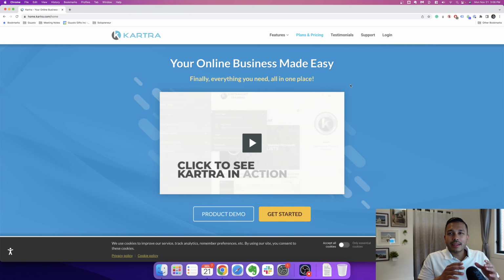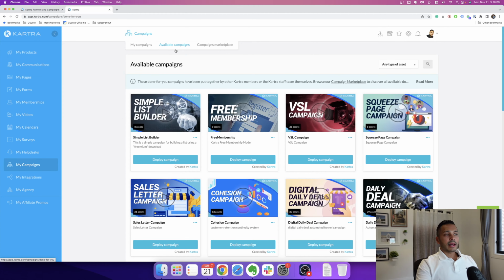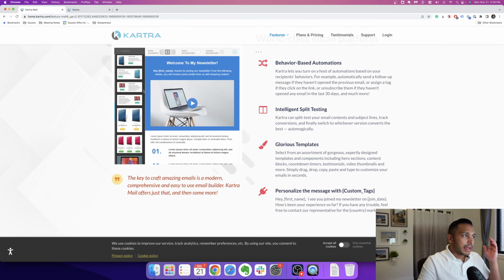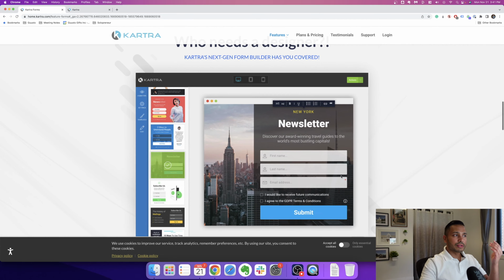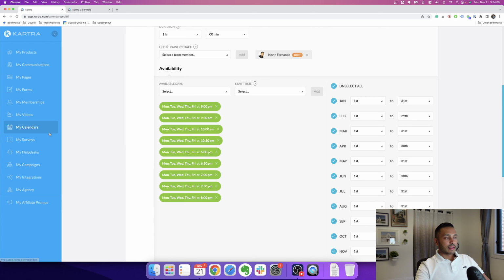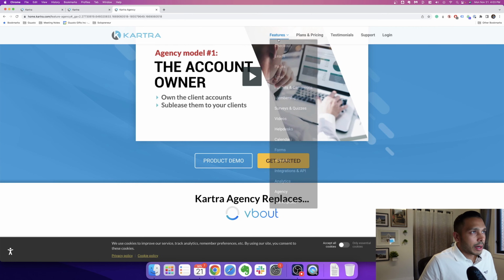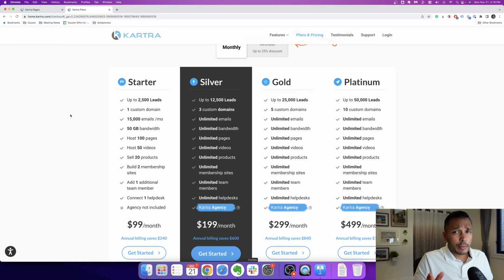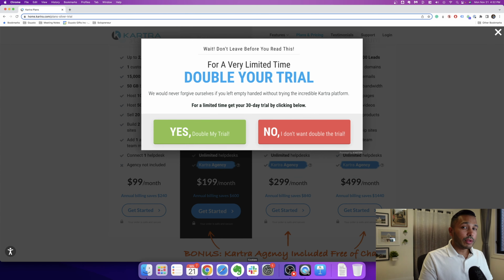Kartra Review 👉 Major Features, Value Vs. Other Tools, Pros, Cons, and More!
My Kartra review updated for 2023! Everything is covered in-depth so you can decide if Kartra is the right tool for you.

*▼ TIMESTAMPS ▼*

00:00 Intro
00:57 What is Kartra and how is it different?
02:38 Kartra Done-for-You Campaigns and Funnels
06:04 Product management and e-Commerce
07:38 Contact  management and tagging  (CRM)
09:48 Email Automation and SMS
12:18 Landing Page  and Website Builder
15:19 Form Builder
16:11 Memberships and Online Courses
18:07 Video Player and Hosting
19:33 Calendar Management and Scheduling
20:51 Surveys and Quizzes
22:03 Helpdesk and Live Chat
24:05 Integrations
24:31 Agency management
25:27 Marketplace and Affiliate Management
26:27 Kartra Drawbacks and Considerations
30:39 Pricing and Value vs. Other Tools
34:26 Getting an extended 30-Day Kartra Trial
35:47 Summary and Getting More Kartra Help

This is my updated Kartra review for 2023! I reviewed Kartra back in 2020 and since then a lot has changed!

My goal is to help you answer the question is Kartra worth it?

I cover everything from membership sites to landing pages and funnels.

If you're brand new to Kartra, I also explain what is Kartra and how does Kartra work.